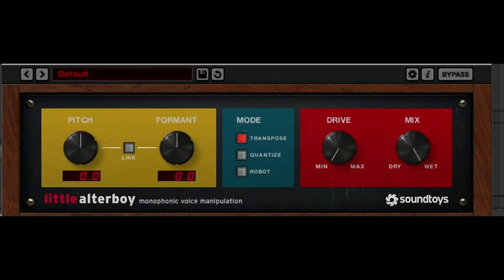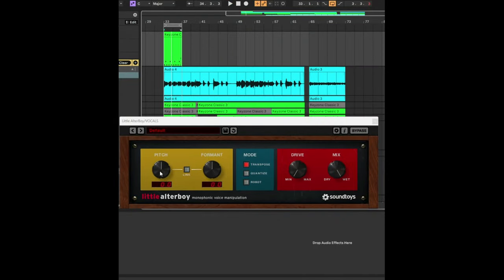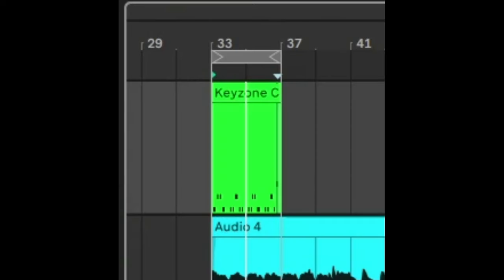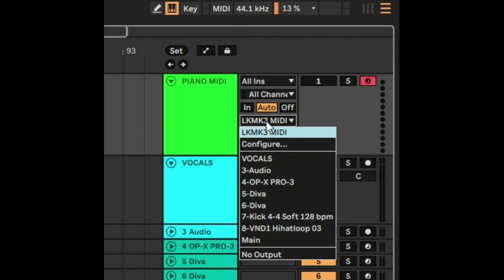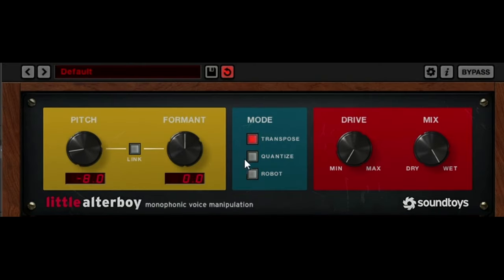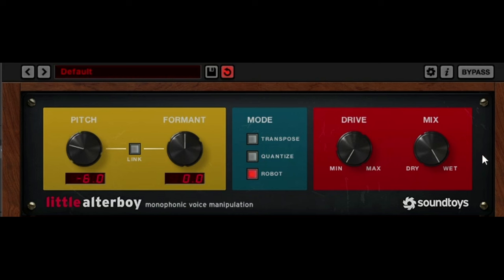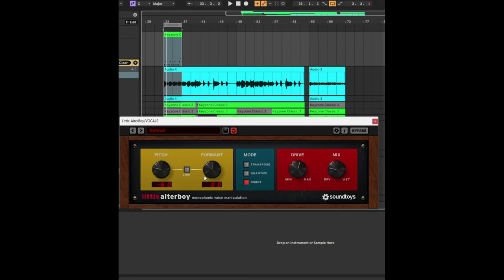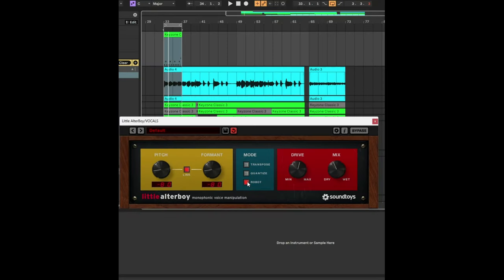Tune Vocals with Midi using Little Alterboy by Soundtoys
Get my new Ableton Beginners course for $10 BUCKS!

My name is Vince D and in this video I go over how to Tune Vocals with Midi using Little Alterboy by Soundtoys